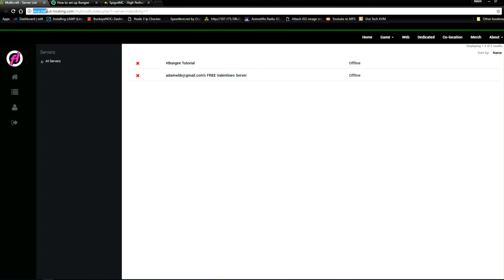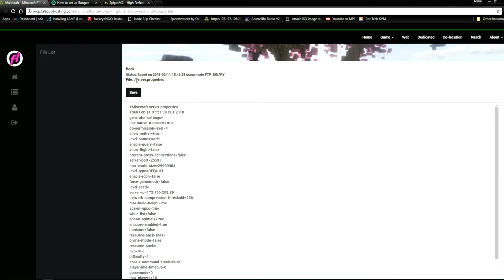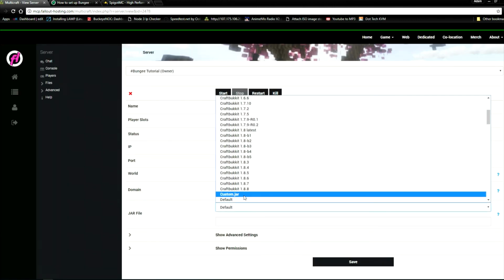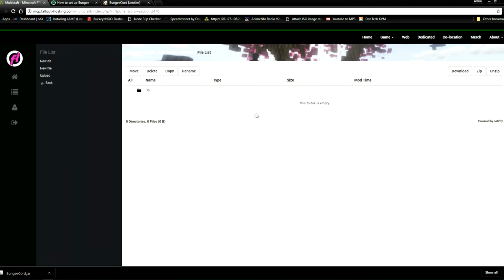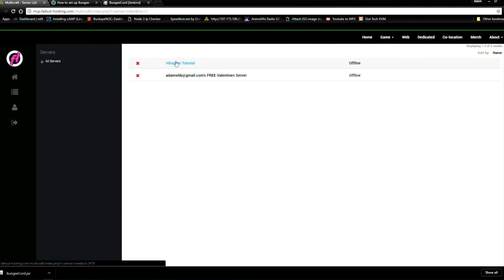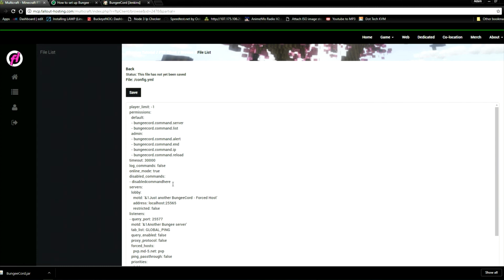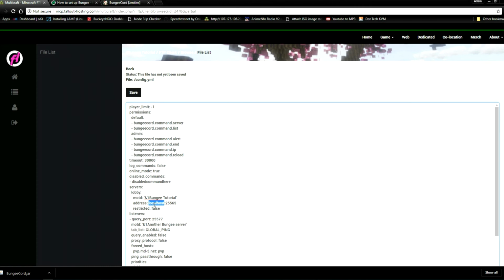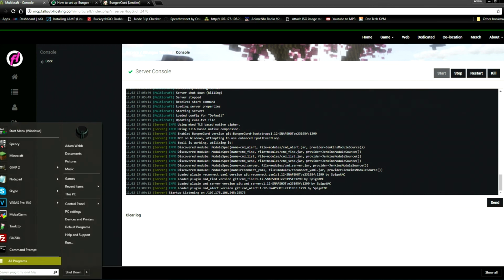Fallout Hosting Bungee Tutorial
Visit Today

In this tutorial we go over how to set up and configure bungee